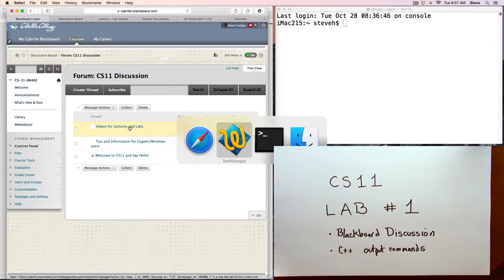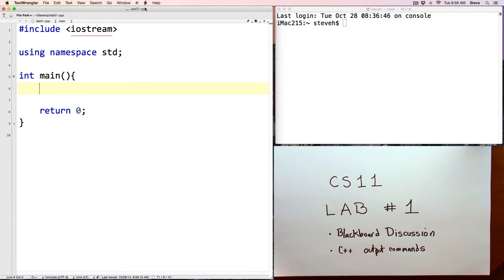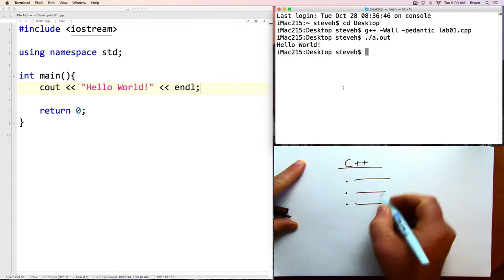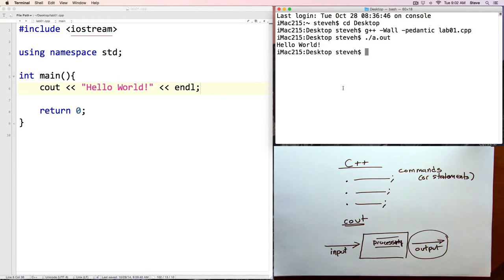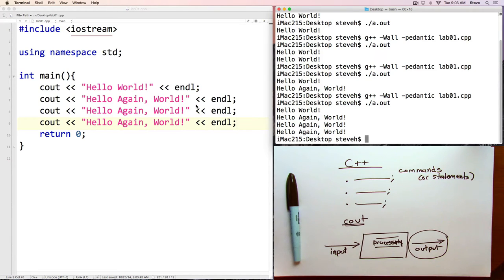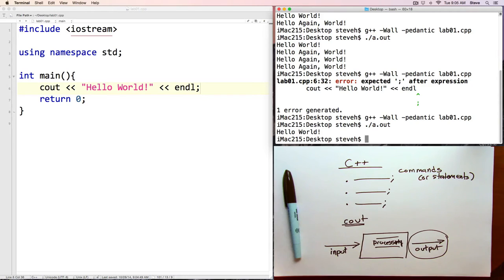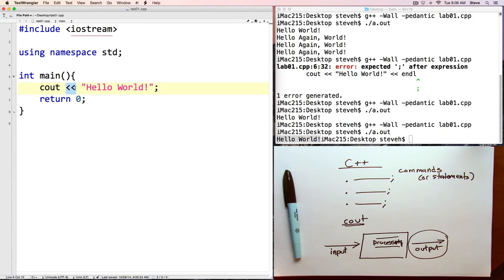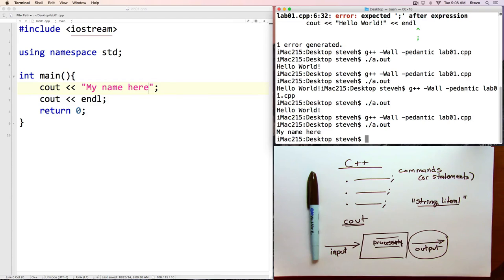CS11SU16 LAB01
This is a revised version of Lab #1. I removed the discussion of Blackboard's Discussion area, and will upload a separate video for the Discussion in Canvas.